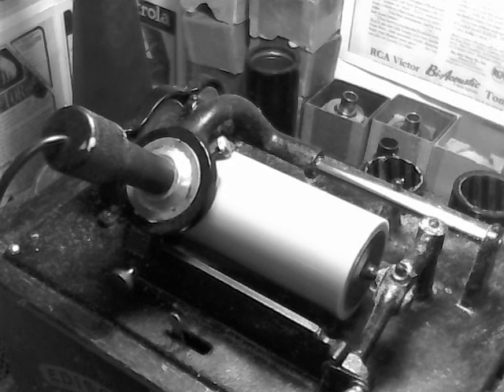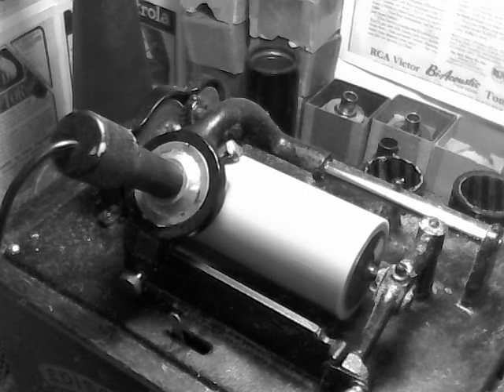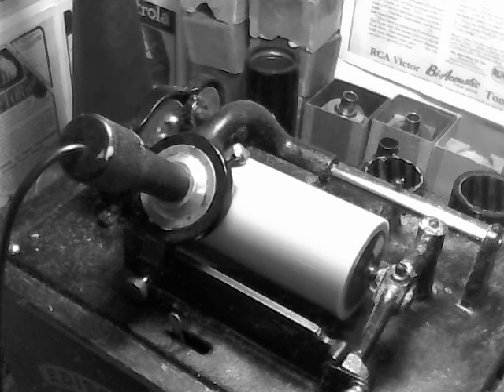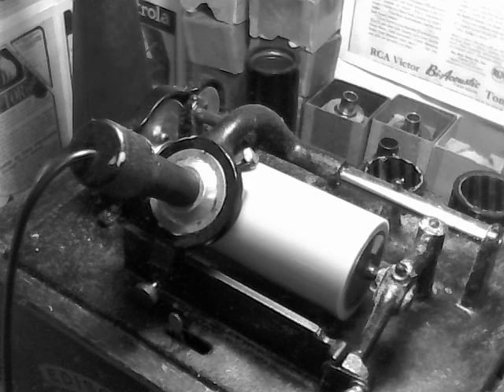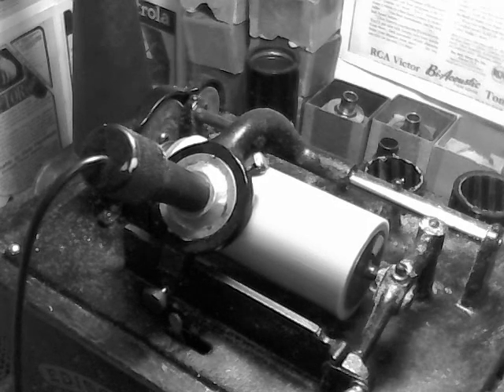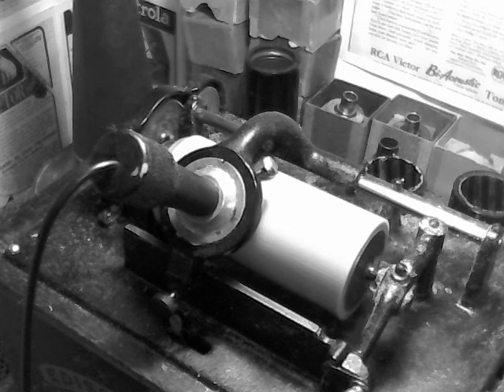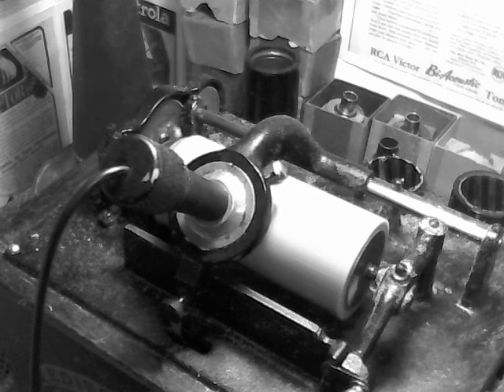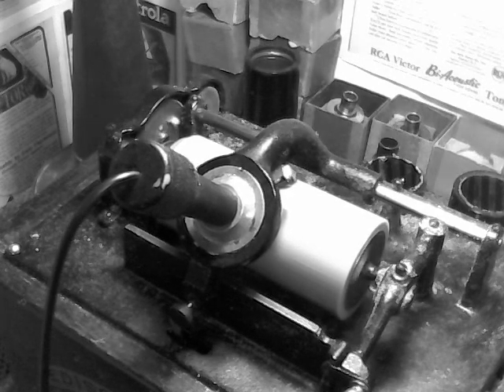new 2 minute polymer recorder / m4A transfer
this sounds like a tape recorder, using half the power of my previous polymer recorders.